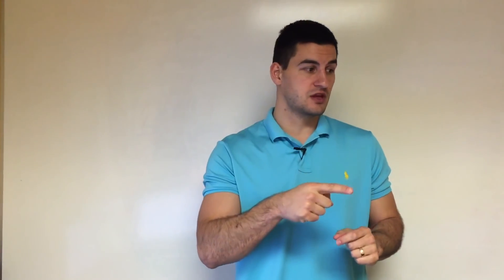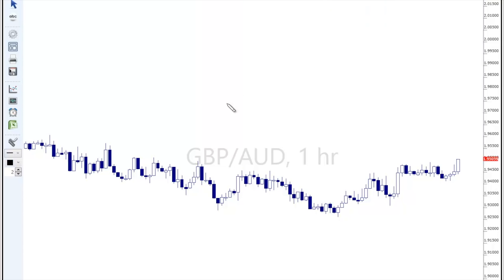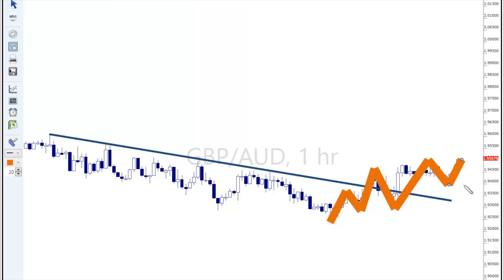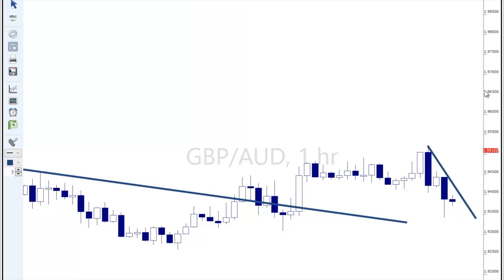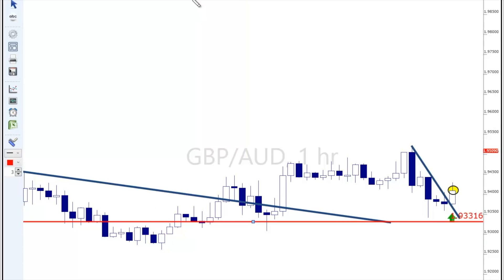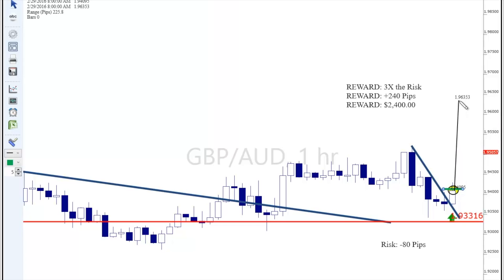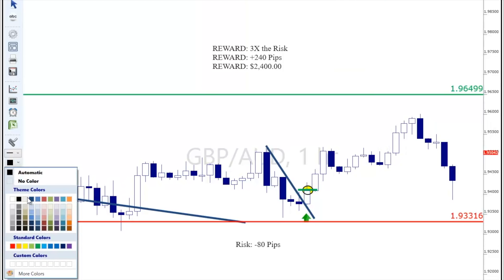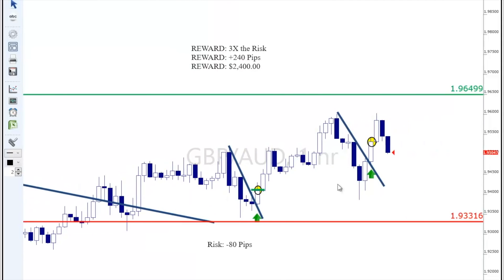Forex trading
Counter trend line part 2